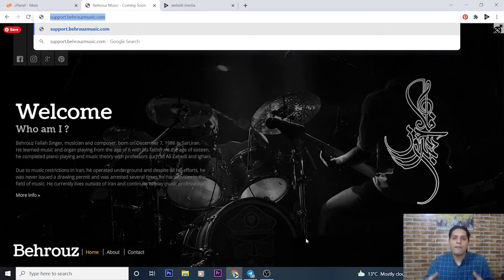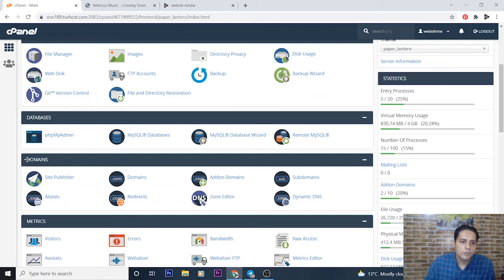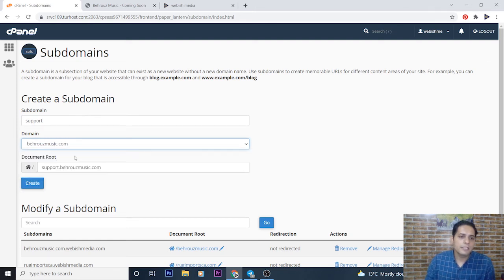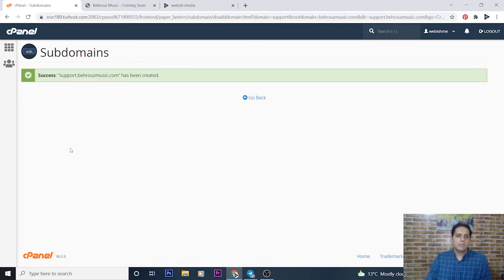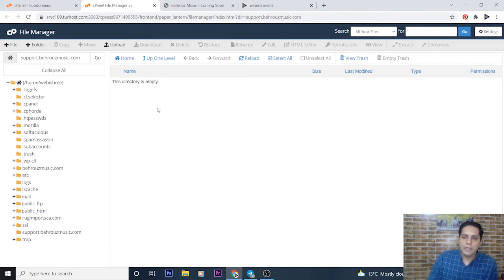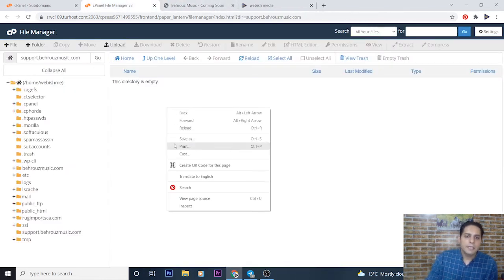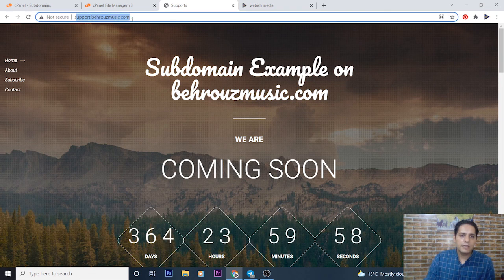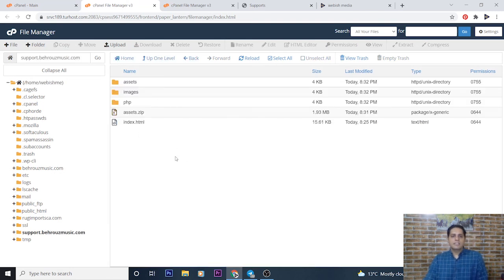⭐How To Create A Subdomain in cPanel ? 🤠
In this Tutorial I show you How To Create A Subdomain in cPanel ?
it is completely easy to create a Subdomain !

A subdomain is a subsection of your website that can exist as a new website without a new domain name. Use subdomains to create memorable URLs for different content areas of your site. For example, you can create a subdomain for your blog that is accessible through blog.example.com